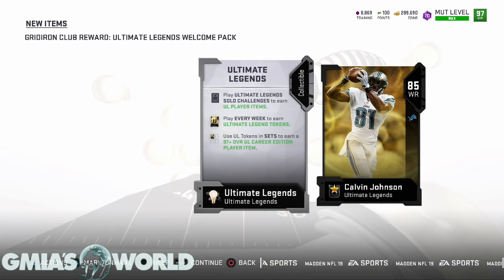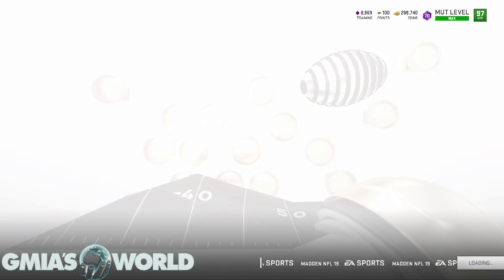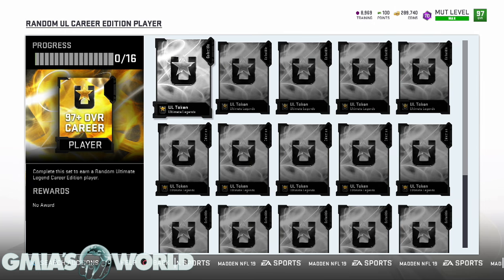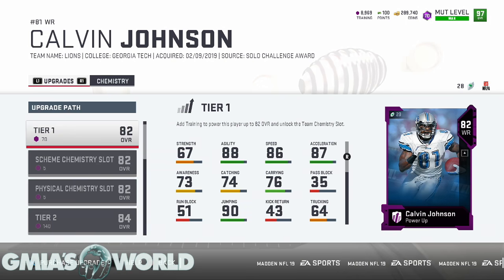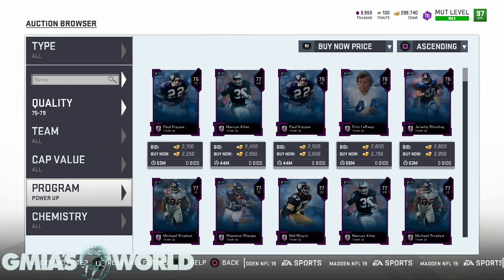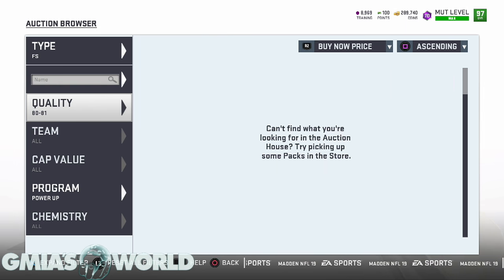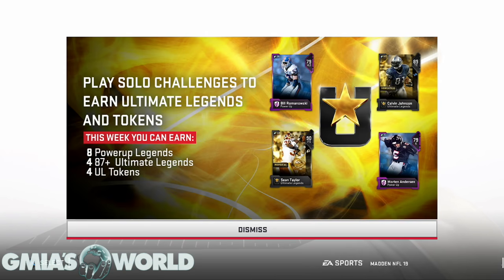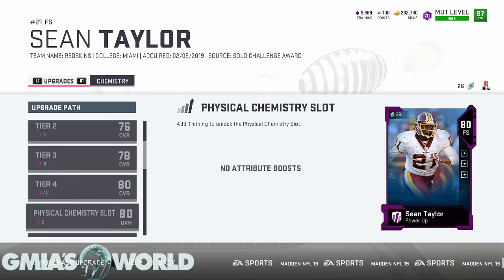How to Get a FREE 97+ ULTIMATE Legend! BEST Strategy For 99 OVR UL! Madden 19 Ultimate Team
Here’s all GmiasWorld Channel Links on YouTube-